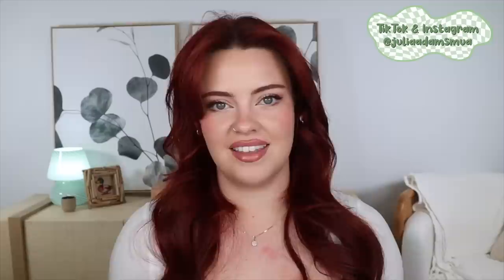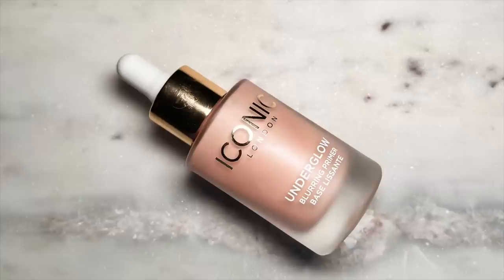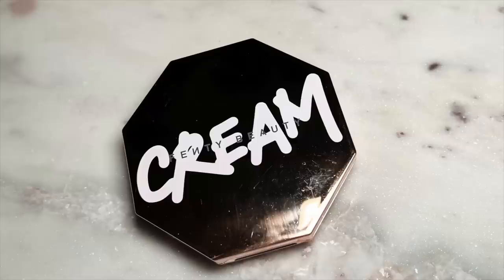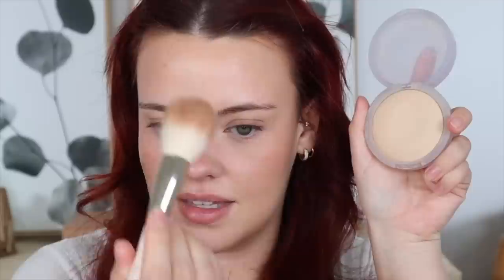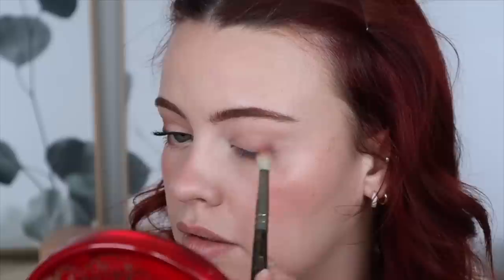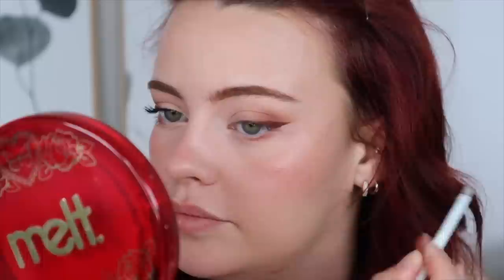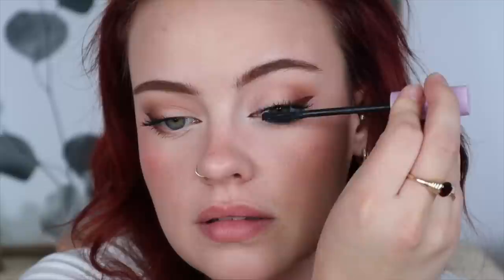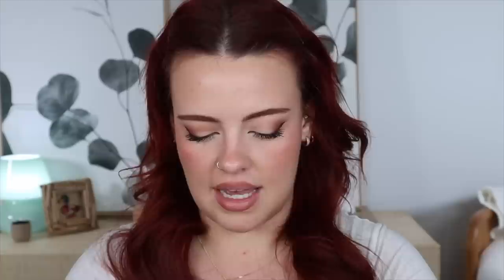My Updated Everyday Makeup Look ✨ | Julia Adams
Mejuri’s only sale of the year is here! You can get 20% with a minimum spend. The sale ends November 28th!

My Mejuri Pieces!

(Mejuri, First Aid Beauty, Murad, P aula’s Choice, Stylevana, Lights Lacquer, Velour Lashes, Moda Brushes & MORE!)

Lamp in background-

Iconic London Super Smoother Blurring Skin Tint - Warm Fair

Huda Beauty Easy Bake Loose Baking & Setting Powder - Cherry Blossom

Makeup by Mario Softsculpt Transforming Skin Enhancer - Light Medium

Fenty Beauty Cheeks Out Freestyle Cream Bronzer - 01 Amber

Gucci Blush De Beauté Luminous Matte Beauty Blush - 06 Warm Berry

Em Cosmetics Heaven's Glow Radiant Veil Blush

Charlotte Tilbury Eyeliner Pencil - Walk of No Shame Collection

Make up for Ever Artist Color Pencil - Wherever Walnut

Mac Powder Kiss Velvet Blur Slim Stick - over the Taupe

Makeup by Mario Moisture Glow Plumping Lip Serum - Blush Glow